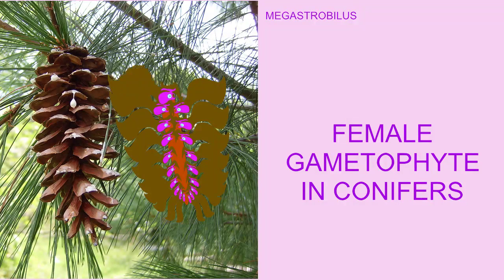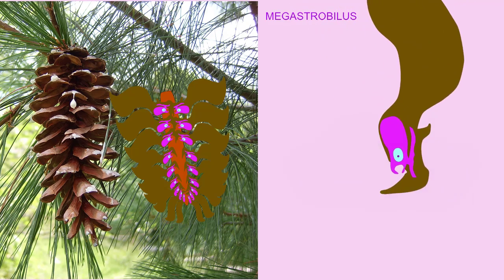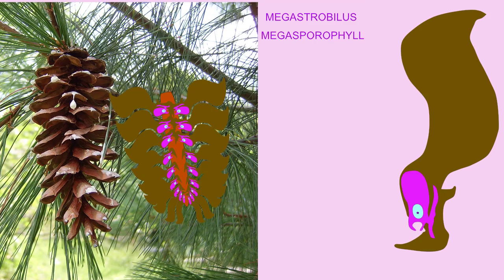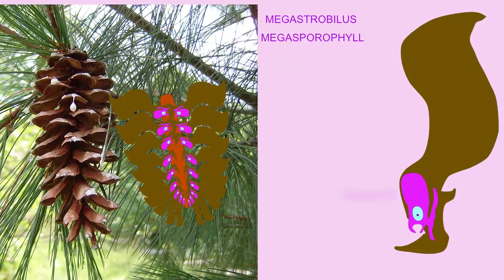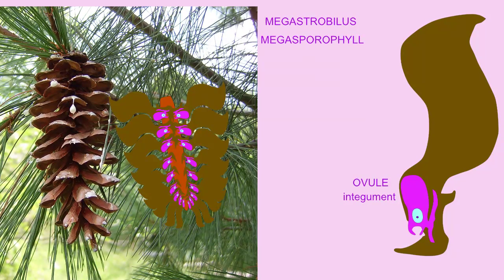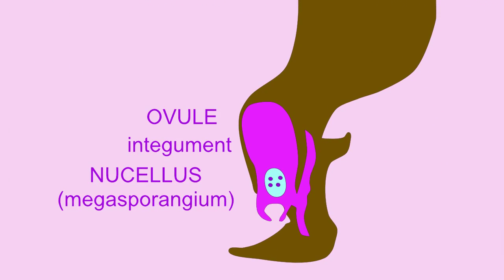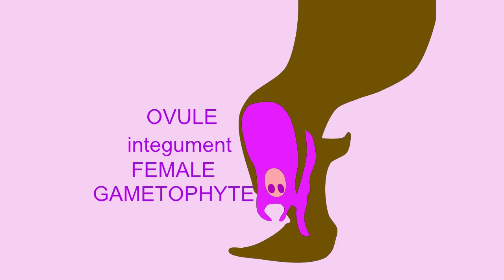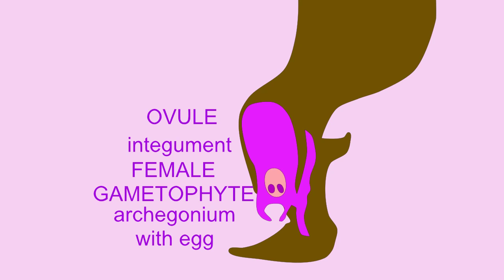CONIFER FEMALE GAMETOPHYTE & SEED